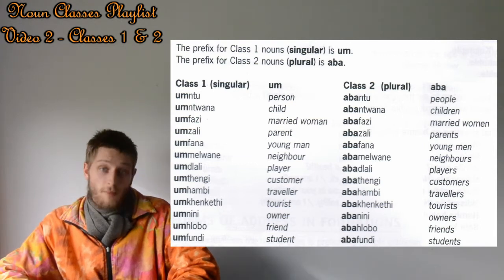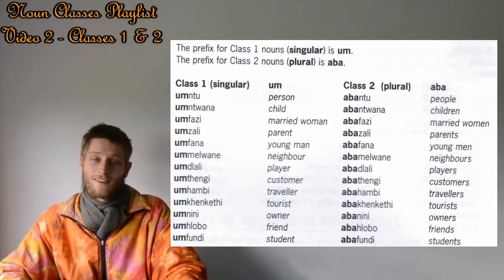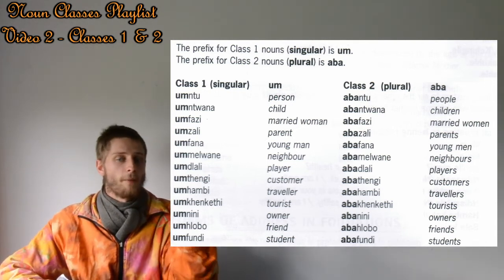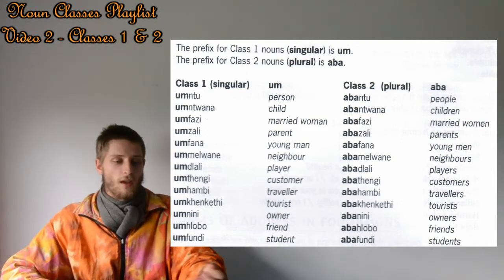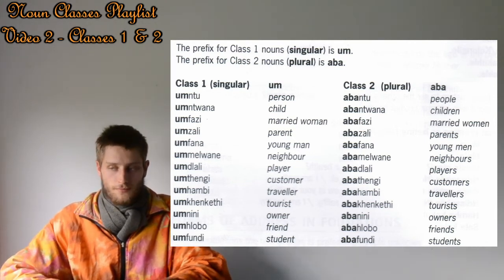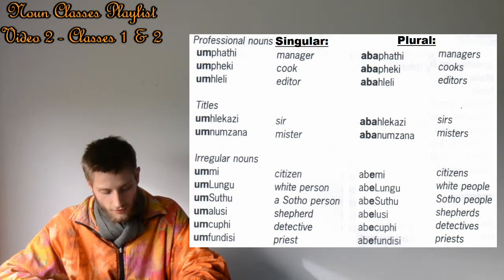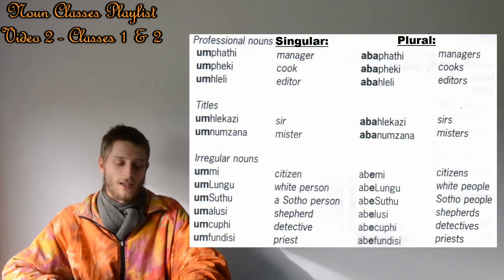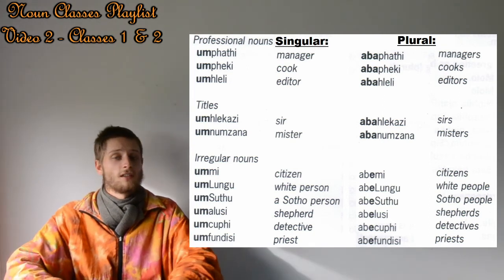Easy isiXhosa Noun Classes - Video 2 - Classes 1 & 2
Link to Info On the Textbook:

 Xhosa for Second-Language Learners: Senior School and Beyond – Alexandra Bryant

★★ Hello Awesome Human! ★★

I’m a South African with a BIG heart, who’s trying to spread peace in our world, one day at a time! ☮ My wish and project is to grow H4 into an accepting and open-hearted community, for people of all walks of life!

We strive to promote achievable and sustainable lifestyle choices which lead to a wholesome, invigorating, meaningful, and happy life. Only if we maintain good intentions in life; only if we're guided by compassion and wisdom, can we live a truly magical life! ♫

Let your soul grow like a tree; one day you could be somebody’s shade in the middle of summer ❀ Let your eyes shine; they may provide somebody with a few rays of light in the middle of winter ☼

WATCH Xhosa initiation rite knows no colour (A Fellow White isiXhosa Speaker Responds), watch xhosa initiation rite knows no colour, isixhosa initiation, what is an umkhwetha, african circumcision practices, white appropriation of african culture, ngumxhosa, xhosa right of passage, african rights of passage, right of passage in africa, isixhosa rituals, isixhosa tradition, amaxhosa people of south africa, male circumcision practices in south africa, circumcision practices in africa,

should I study Xhosa or Afrikaans?, Why it is important to learn isiXhosa, Learn isiXhosa, isiXhosa Learn, How to learn isiXhosa, Should I choose Xhosa or Afrikaans at school?, FMF2016, FMF, FeesMustFall, isiXhosa, xhosa second language, xhosa first additional language, difficulties and challenges of learning Xhosa, learning isiXhosa, overcoming white privilege in South Africa, Xhosa tutorials, isiXhosa tutorials, Xhosa for beginners, Xhosa at school,